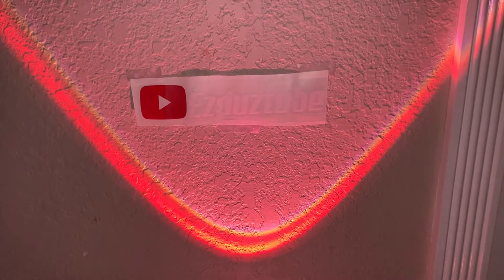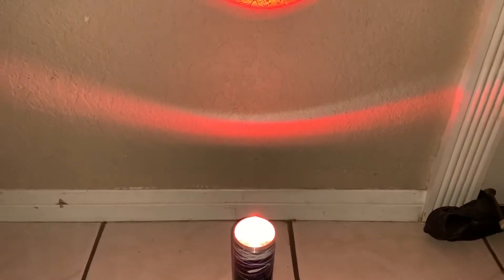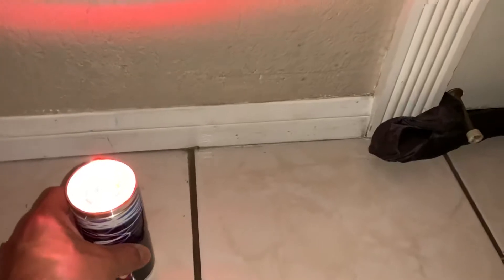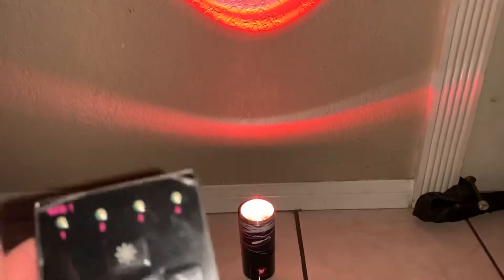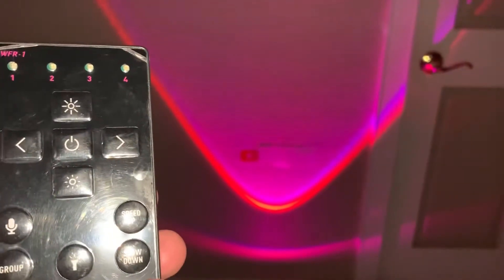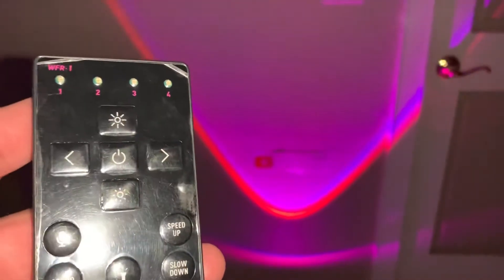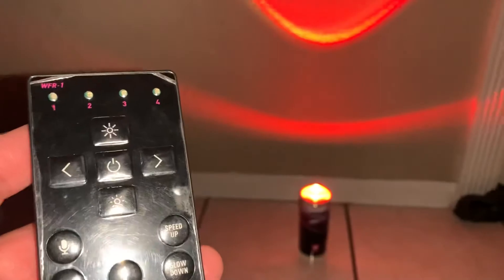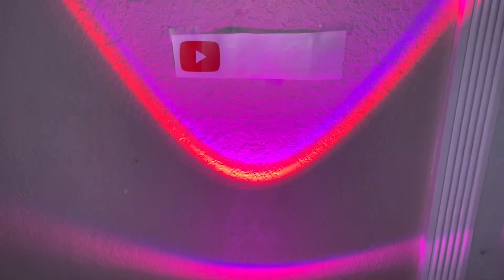Ape Labs can light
Small can light produces a good amount of light. Great for uplighting or for mobile Djs. Works with Ape Labs 2.4 gh remote.